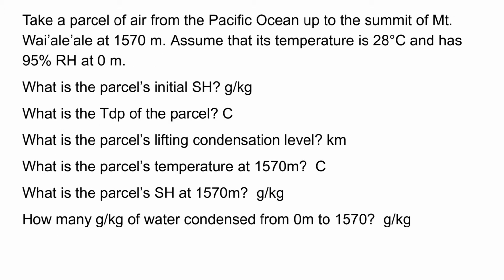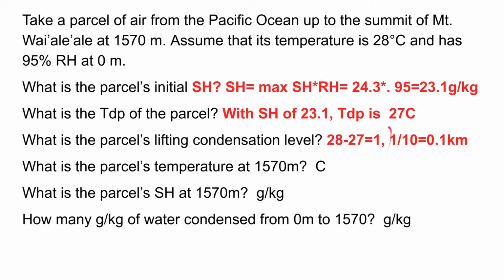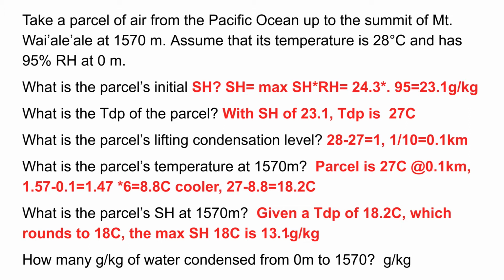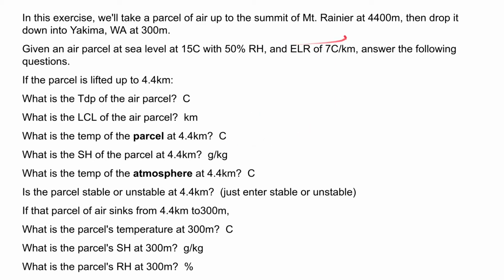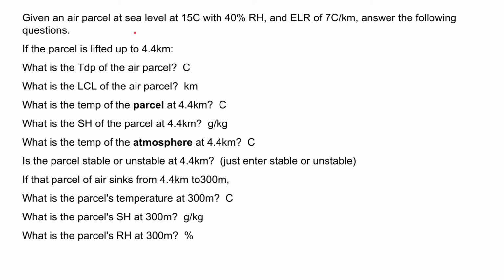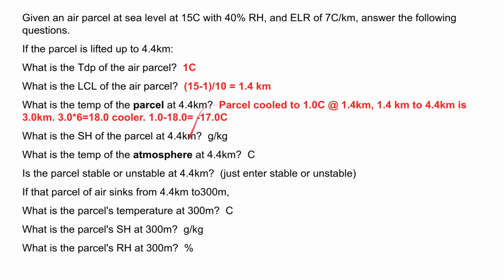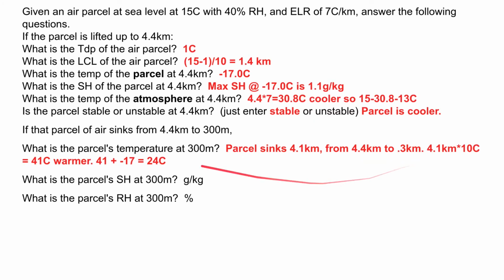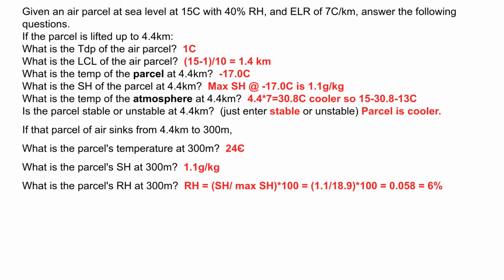Lab 7: Atmospheric Stability How to! Bad!